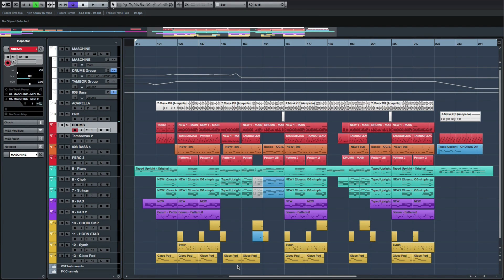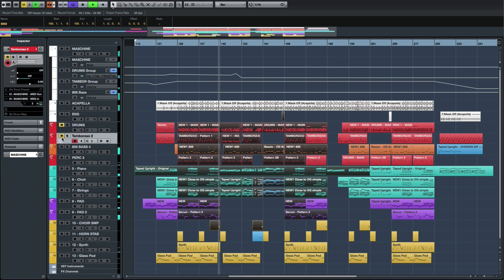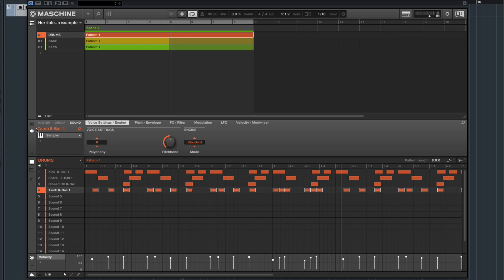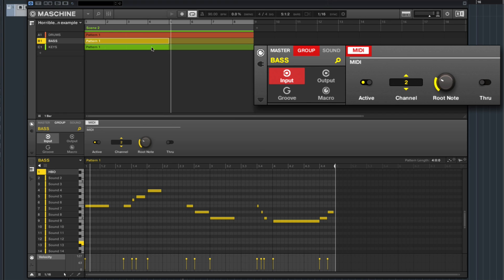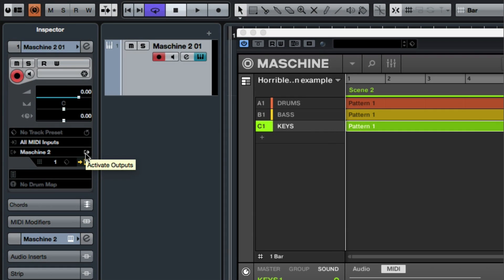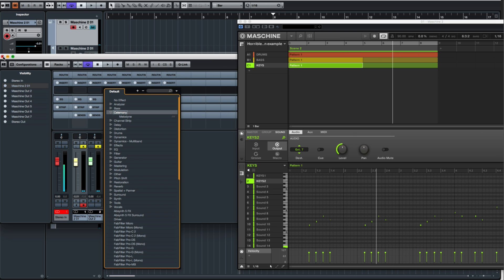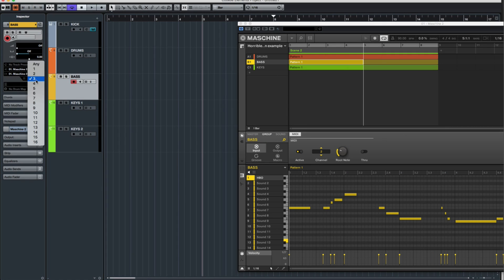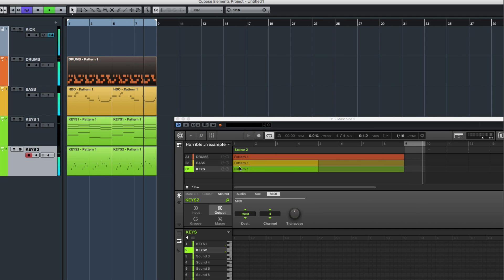Tutorial - Maschine and Cubase Integration & Routing (2019)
*IMPORTANT*
3:36 - The "Active" was removed in nwer versions of Maschine, just ignore this step.
- Setting 'Key Mode' to 'Manual' gives you all the parameters like in the video. Do not use DrumKit mode as it is intended for the Komplete Kontrol keyboards

Timestamps
00:00 Intro
02:15 MIDI Routing.
06:36 Audio Routing.
08:55 MIDI/Pattern transfer.
11:50 Small arrangement demo.
12:33 Small recording from Maschine demo.